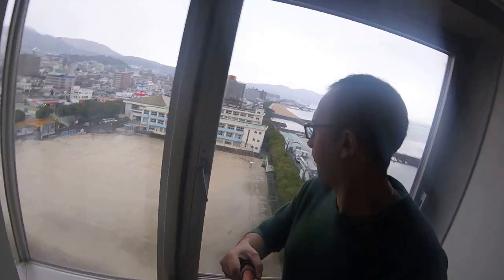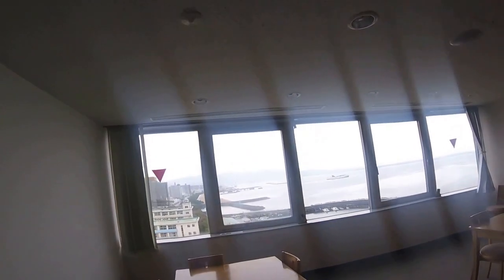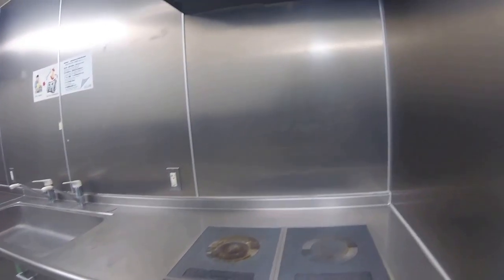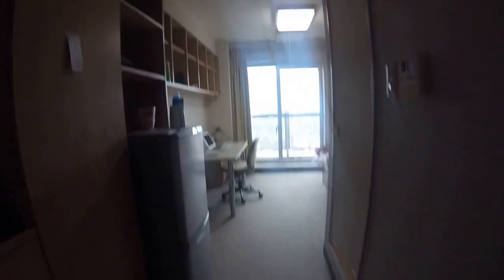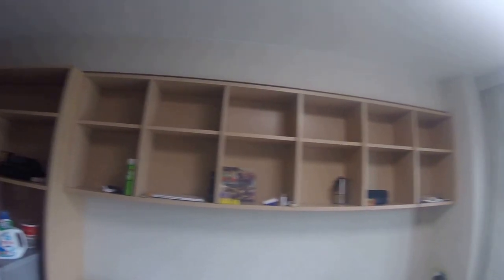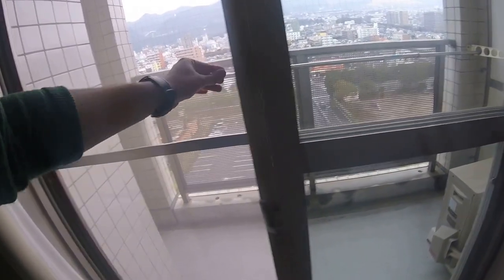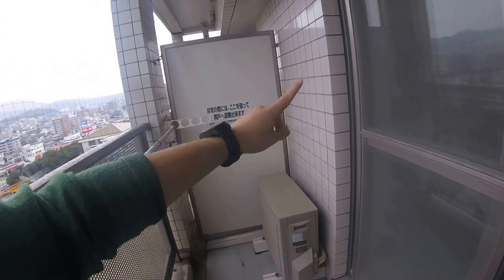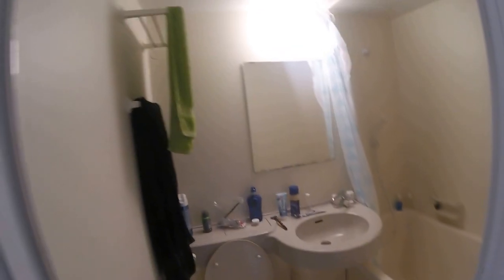Ritsumeikan AP House 4 Room Guide, Beppu.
Want to read more about Ritsumeikan Asia Pacific University Student Life? Read my blog!
A short video of a room in AP House 4. There were many videos of AP House 1 and 2, but none about AP House 4. This gives you a good idea how it looks like here :D. UPDATE: I no longer live here. I needed to cut down my expenses and found a cheaper apartment.